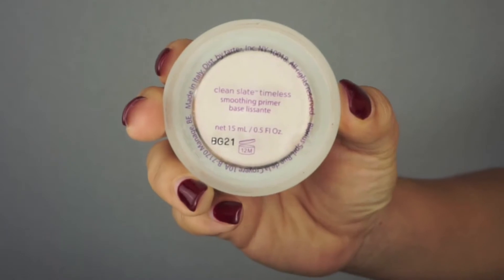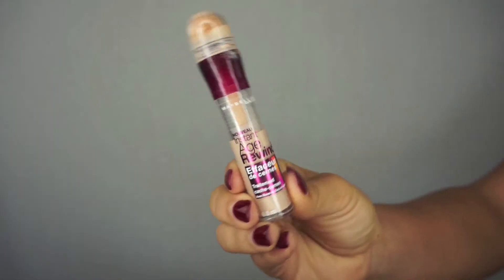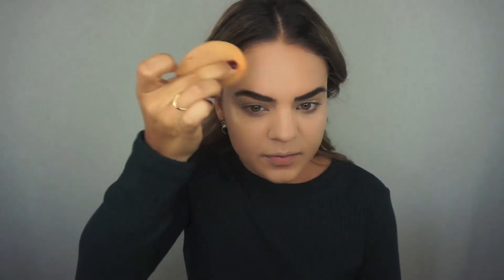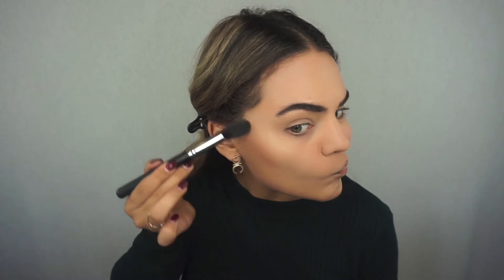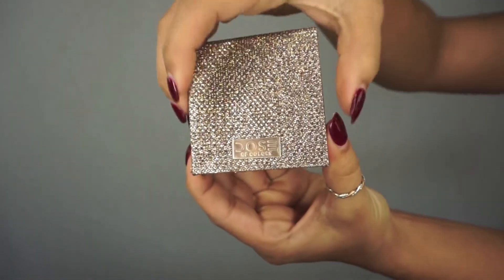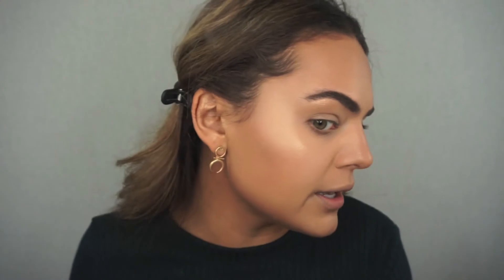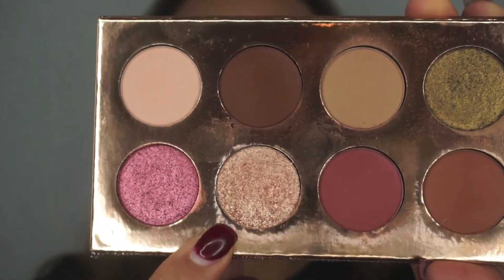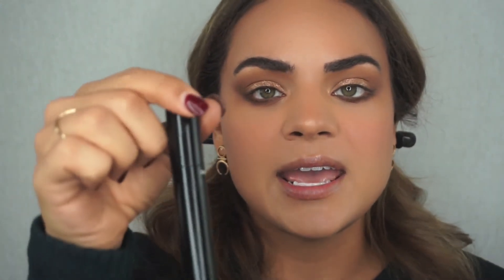SIMPLE FALL BRONZE GLAM 2018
Hey guys!

It's a simple, yet glam look. I hope you enjoy!

Chasing the Sun Highlight - Dose of Colors

Sephora Nude Mist Glow

Friendcation Palette - Dose of Colors

XOXO,
Lex